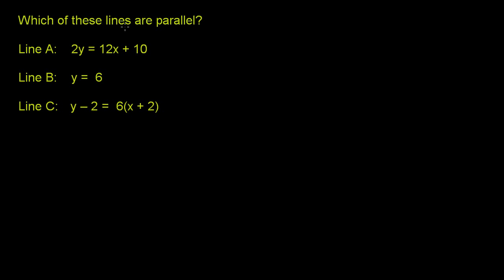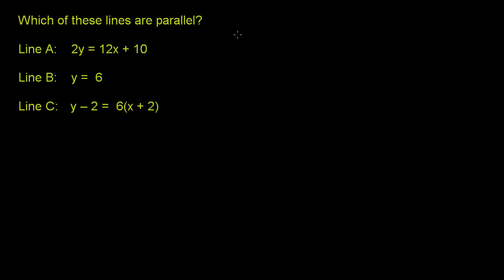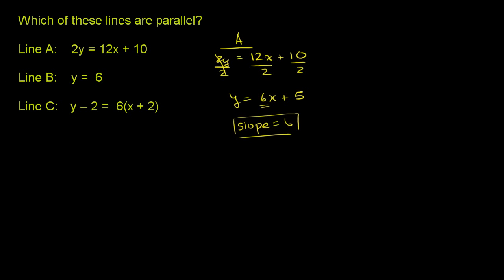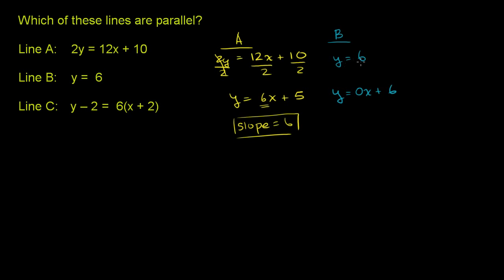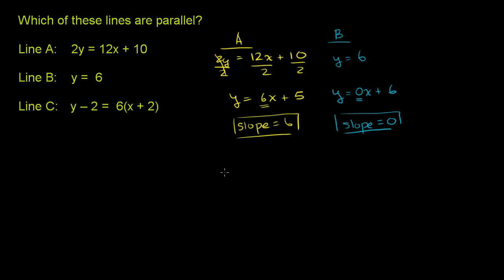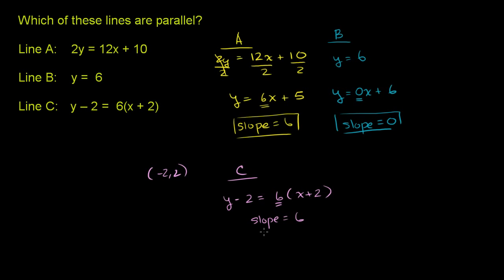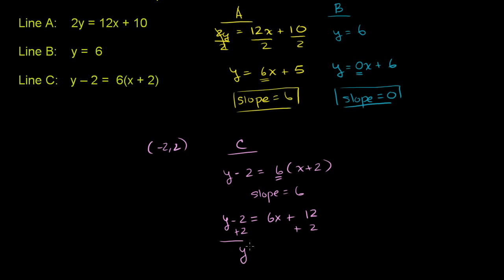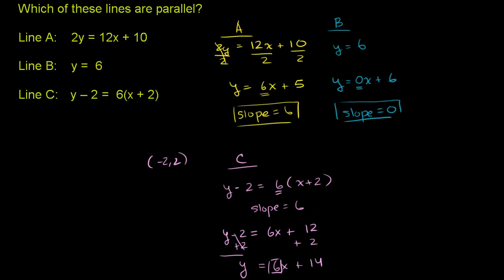Parallel lines 3